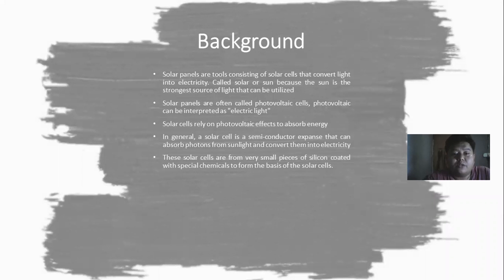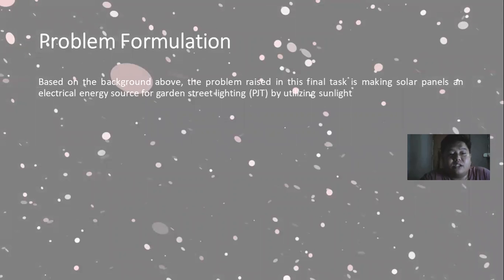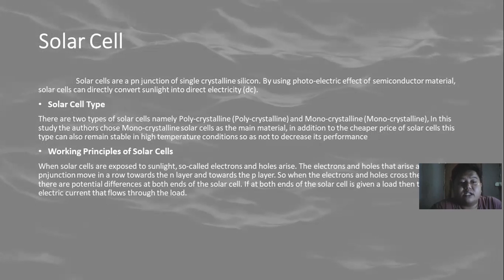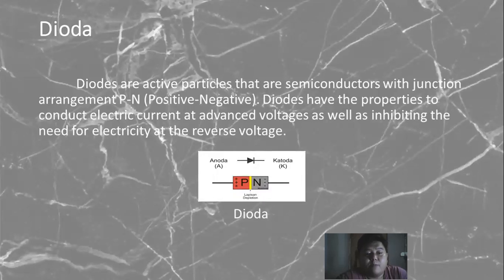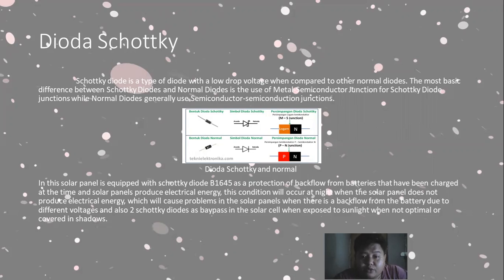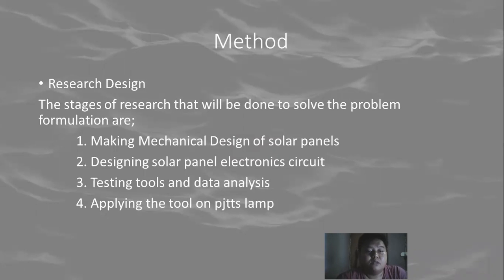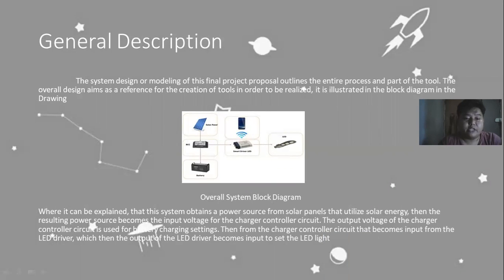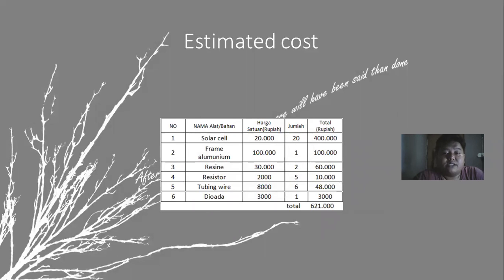Uas Bahasa Inggris Politeknik Negeri Batam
Nama Dimas Putra syahningrat
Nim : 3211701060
Prodi : Elektronika